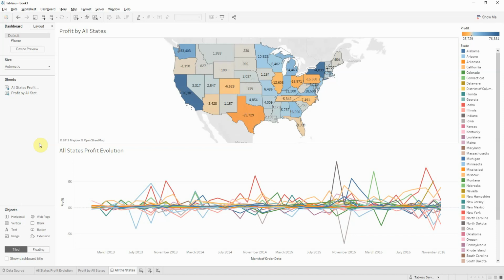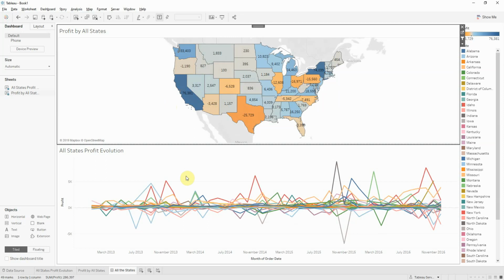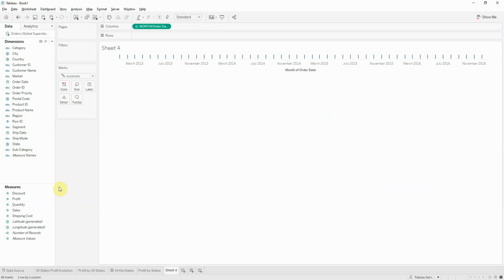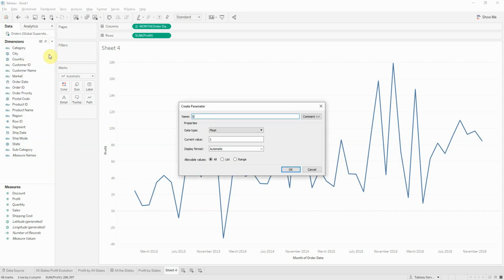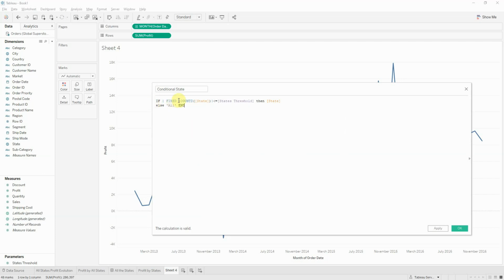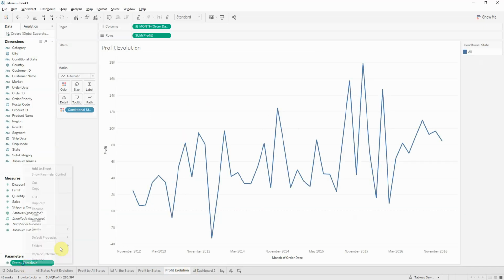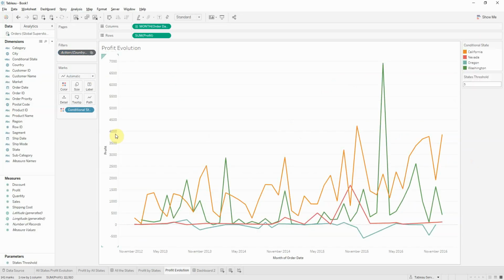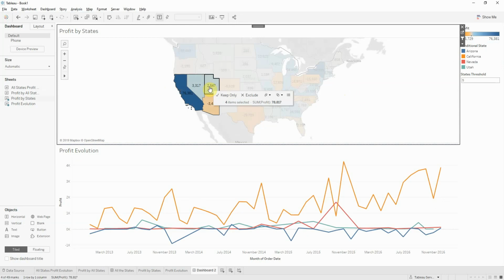Conditionally Control Granularity using Tableau Software – Skill Pill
In Tableau you can always click on a few things and see those things in another sheet against each other. But when we select too many or we don’t select anything but still want to see the overall we need to get creative. Through LODs and Parameters we can control the granularity of a view even if it is filtered by an Action. Read our blog post and watch btProvider video